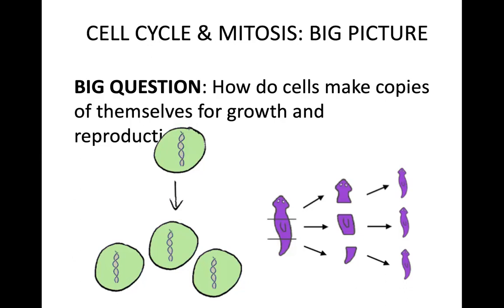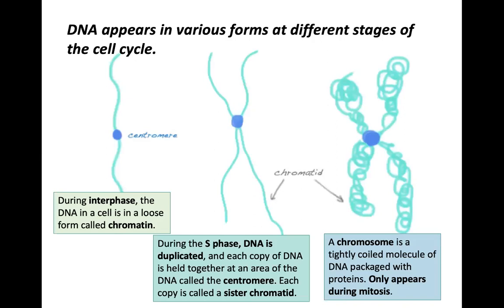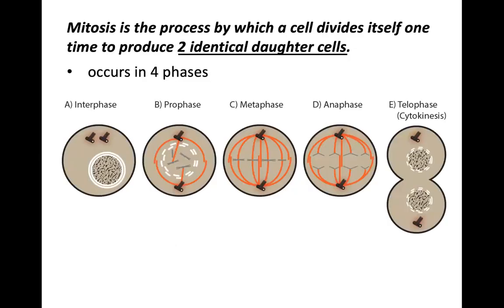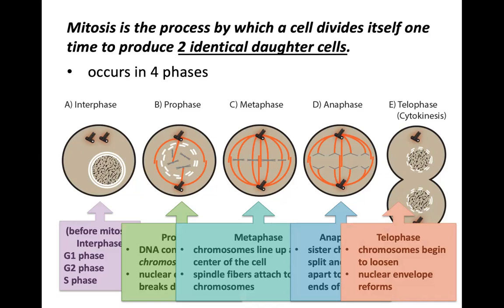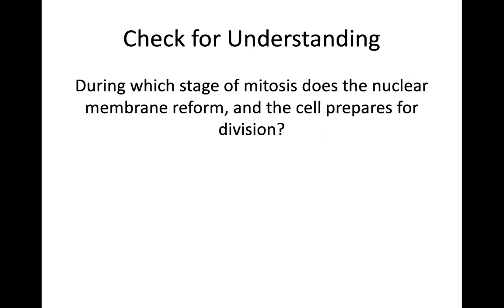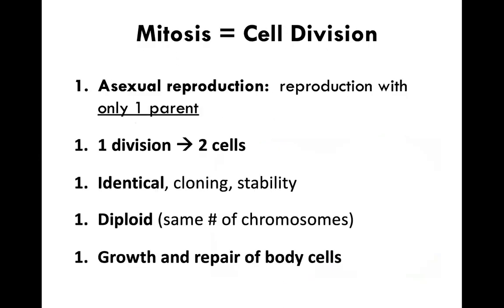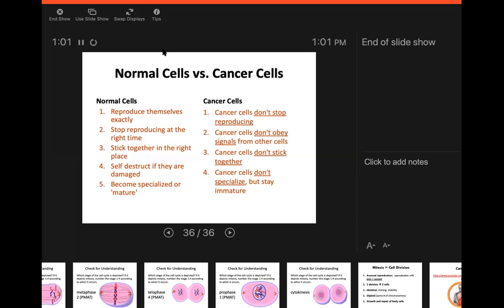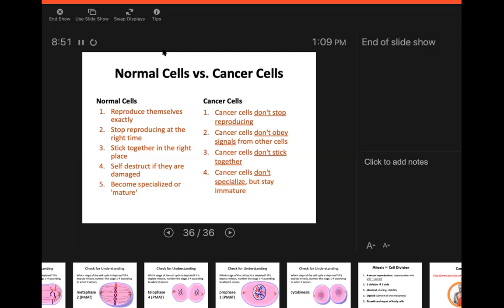Cell Cycle and Mitosis - Zoom Recording